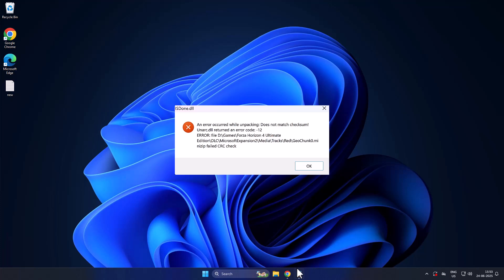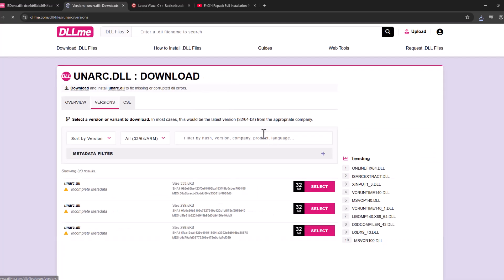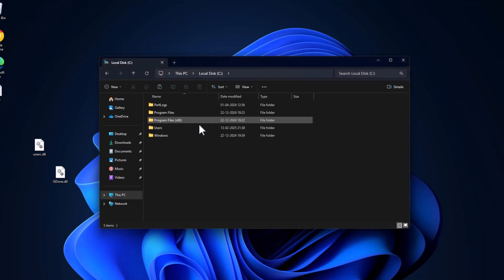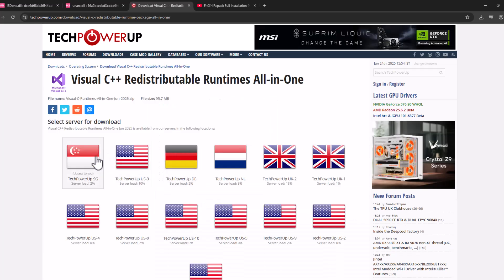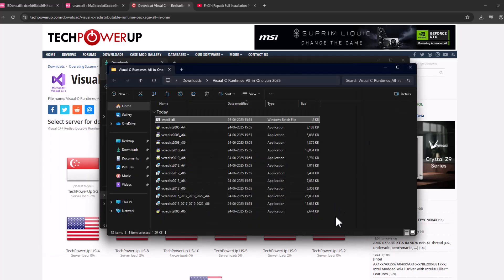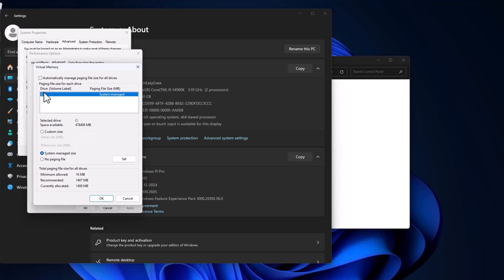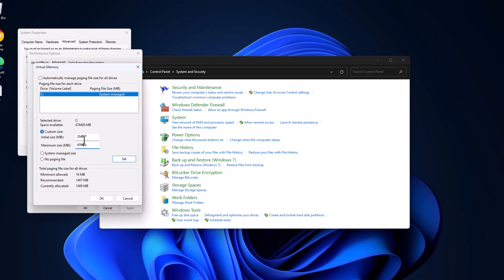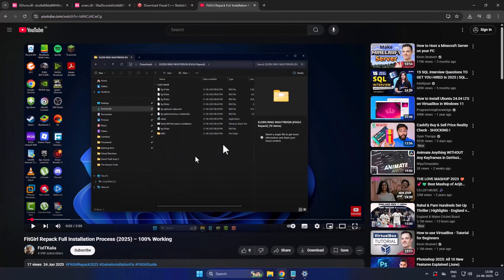How to Isdone.dll Error While Installing Fitgirl, Dodi Repack Games (2025)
Getting the ISDone.dll error while installing FitGirl or DODI repack games in 2025? This step-by-step guide helps you fix it permanently—no advanced skills needed! Works for all repacks.

Initial Size:
64 GB RAM : 32768
32 GB RAM: 16384
16 GB RAM: 8192
8 GB RAM: 4096
4 GB RAM: 2048

Maximum Size:
64 GB RAM : 65536
32 GB RAM: 32768
16 GB RAM: 16384
8 GB RAM: 8192
4 GB RAM: 4096